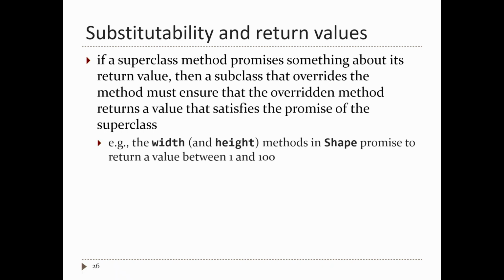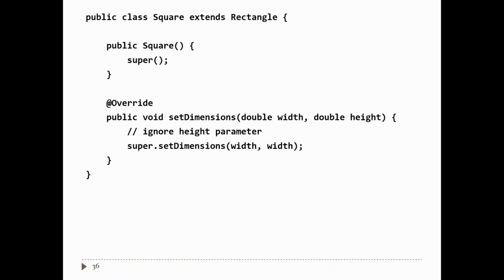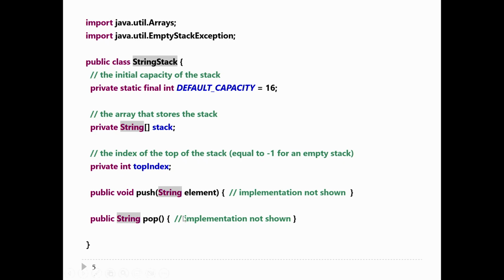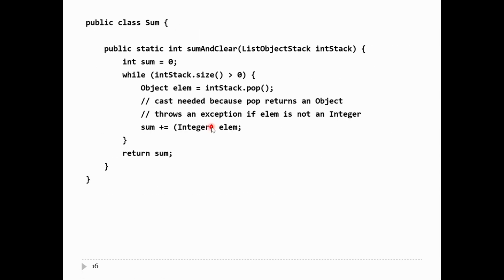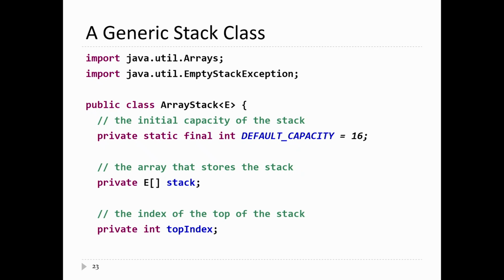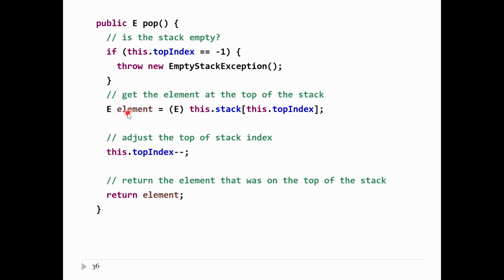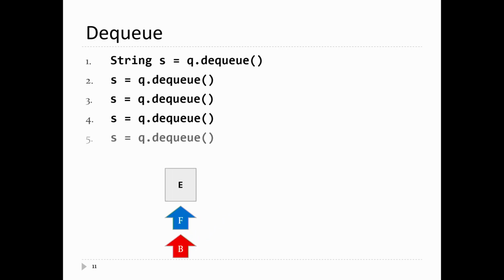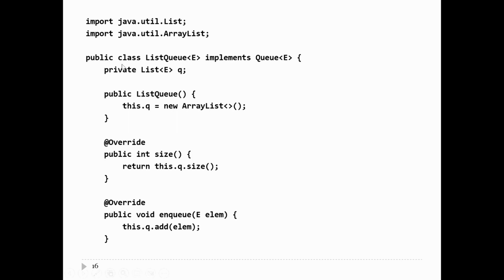CISC124 2023 03 17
Generics